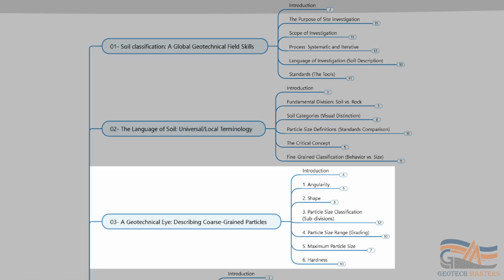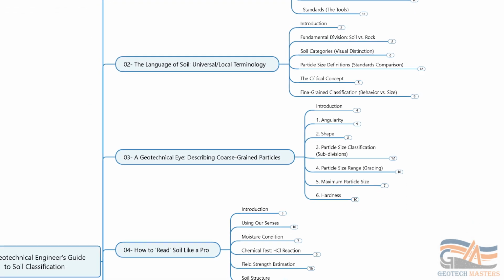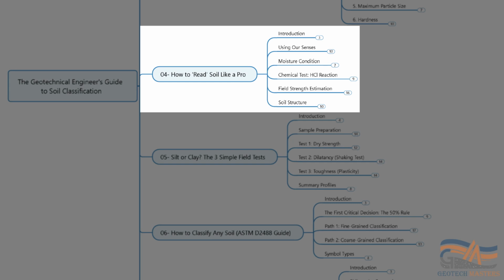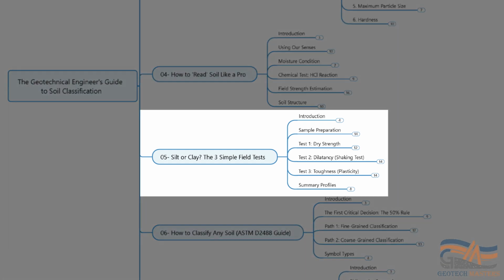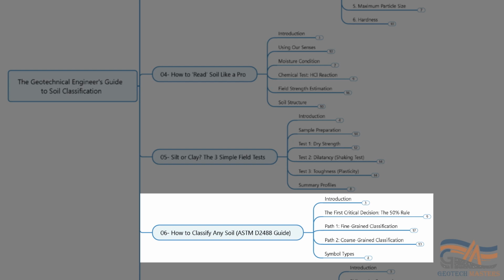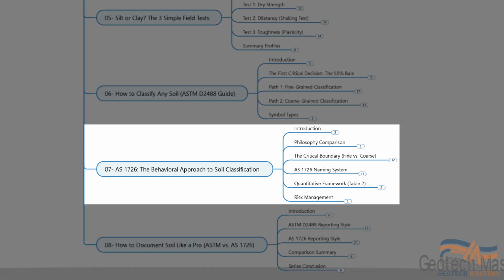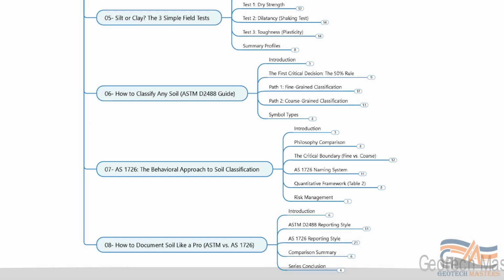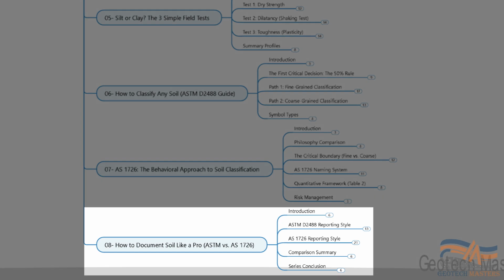Stop Guessing! 🛑 The Ultimate Guide to Soil Classification (Ep. 00)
Civil Engineers don’t have X-ray vision. 🏗️ To design safe structures, we have to rely on data to understand the unseen world beneath our feet. But if you can't classify soil accurately, your data is useless.
Welcome to Episode 00 of The Geotechnical Engineer's Guide to Soil Classification.
In this introduction, Dr. Masoud Manafi (PhD, P.Eng.) sets the stage for your journey from a student or junior engineer to a confident field professional. We are bridging the gap between academic theory and the messy, complex reality of the construction site.
In this series, we will cover:
🔹 The Language of Soil: Universal terms vs. local dialects.
🔹 The "Geotechnical Eye": How to describe particle angularity and shape.
🔹 Field Testing: Is it Silt or Clay? (The definitive tests).
🔹 The Standards: Mastering ASTM D2488 and AS 1726.
🔹 Documentation: How to write logs that protect you and your project.
• Civil & Geotechnical Engineers
• Engineering Geologists
• Construction Managers
• Students dealing with "Imposter Syndrome" on site.
🚀 Fast-track your career:
Don't wait for on-the-job training. Get the complete Field Operations Bundle and master site investigation today: